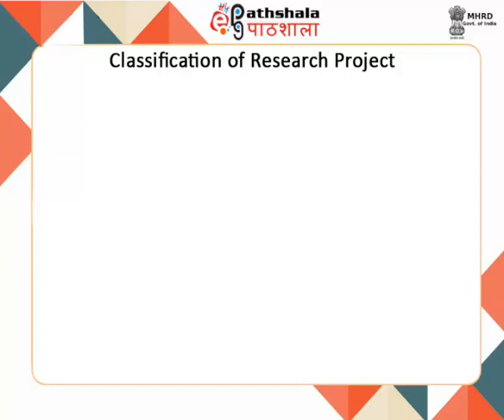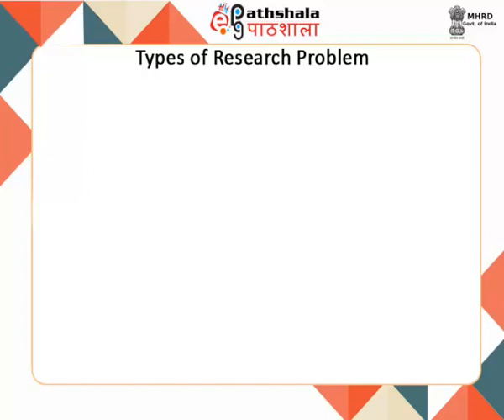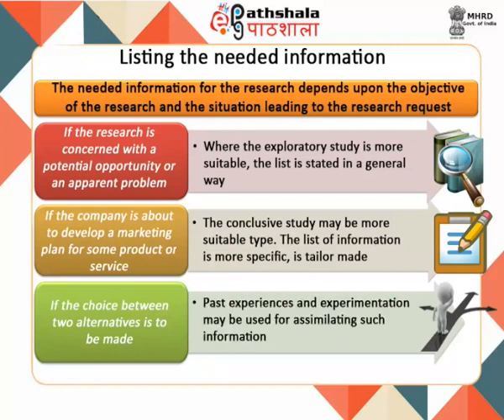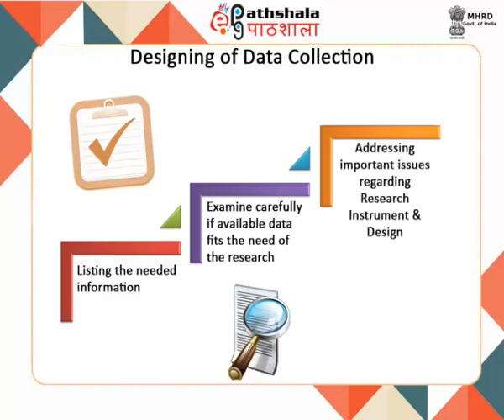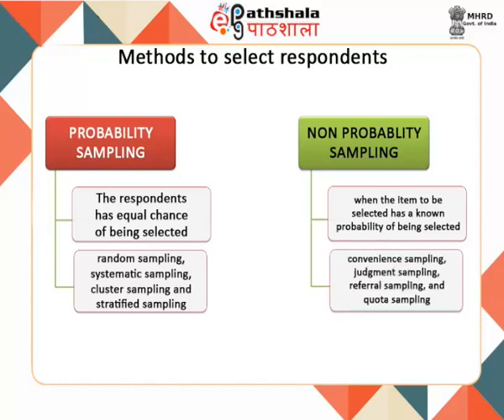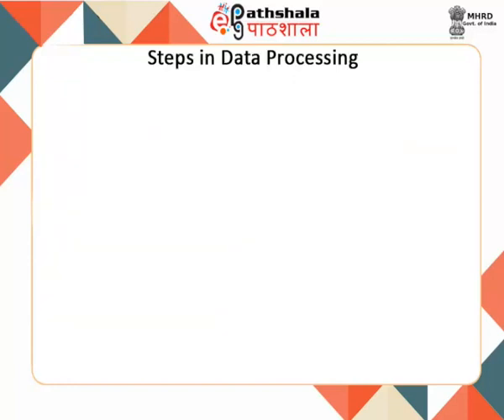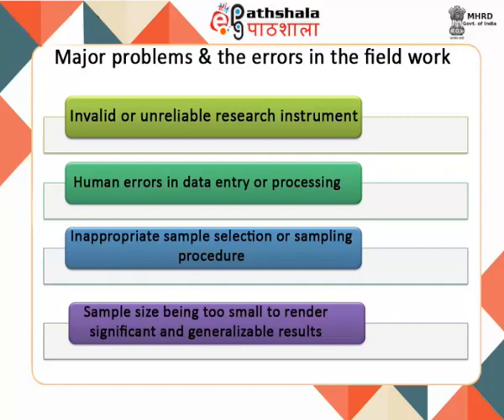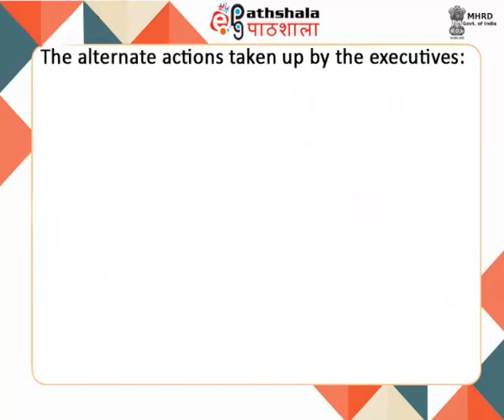Marketing research process (COM)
Subject: Commerce
Paper: Marketing management
Module: Marketing research process (COM)
Content Writer: Dr. Manju Bhatia